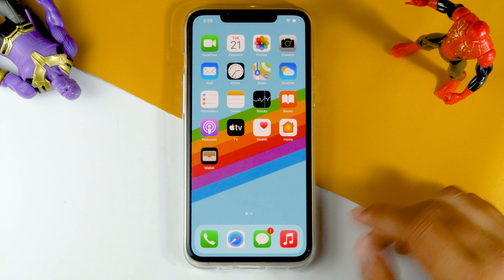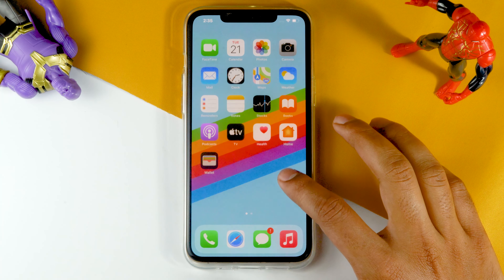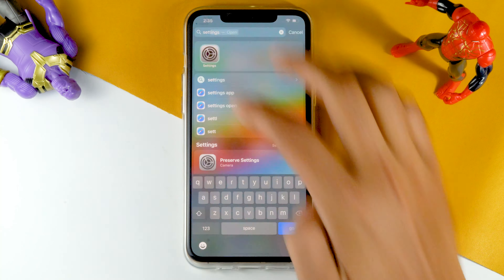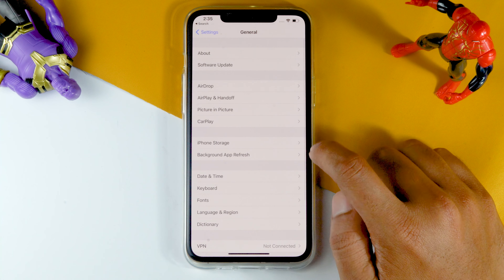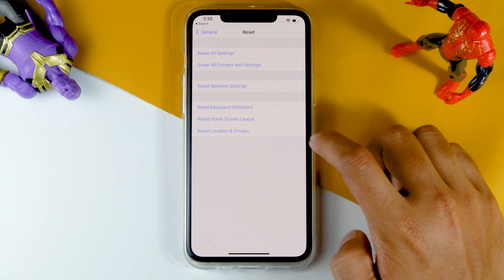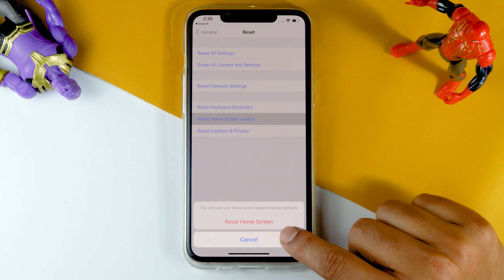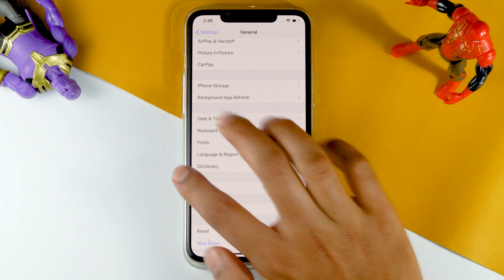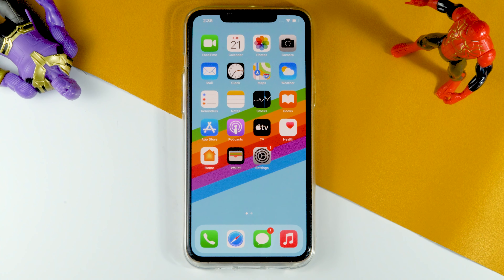How to Bring Back the Missing Settings icon in iPhone | Settings icon Missing from the Home Screen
f you have accidentally deleted the Settings icon from the home screen of your iOS device, don't worry. This tutorial will guide on How to bring back the missing phone icon in iPhone which works for iPhone, iPad, and iPod touch.

settings missing in iPhone
settings icon missing iPhone
settings app icon missing
apps disappeared from iPhone
my phone icon disappeared in iPhone
apps disappeared from iPhone but still installed
How do I get my apps back on my home screen
How do I get the icon back on my iPhone?
How do I get my app icon back on my home screen?
How do I restore an icon on my iPhone?
iphone app disappeared from screen
how to find missing app icon on iphone
apps disappearing from iphone ios 11
app disappeared from iphone but still installed
apps not showing on iphone home screen
how to get an app back on your home screen iphone
app disappeared from ipad home screen
can't find app on iPhone home screen
How do you get settings icon back on iPhone
settings icon disappeared on iPhone
I have lost my settings icon
restore settings icon
ipad settings icon
Settings icon missing from the home screen of your iPhone
how to bring back settings icon on iphone
how to restore my settings icon on iphone
how to get back settings icon on iphone